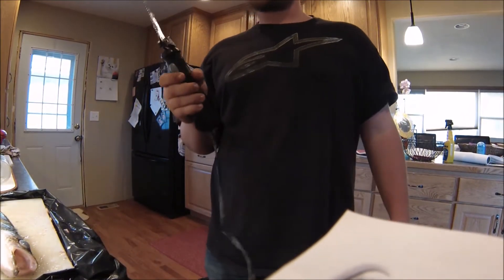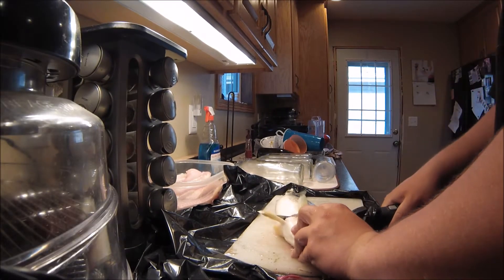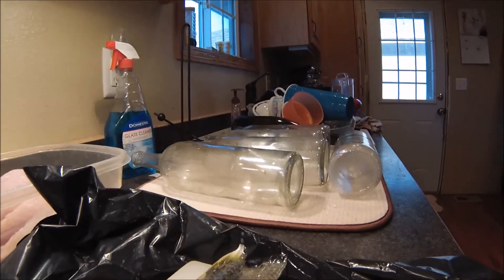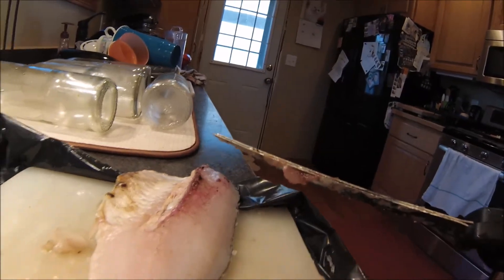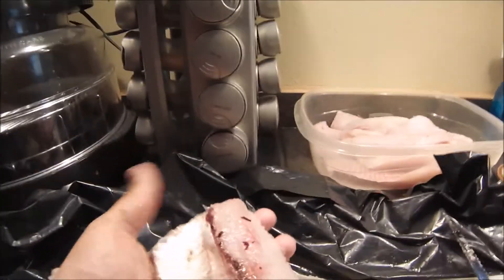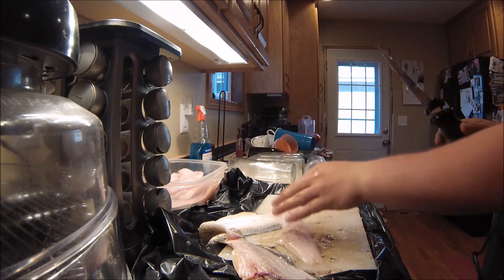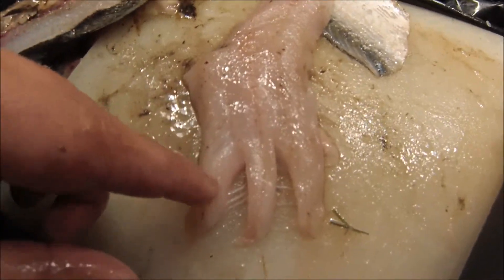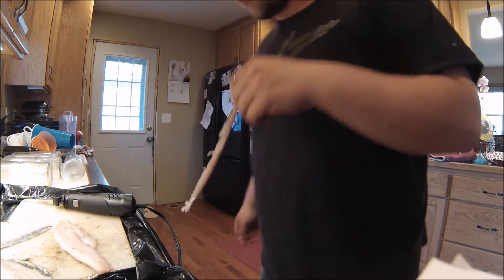How To Fillet A Walleye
Just a quick video to show you guys how I fillet my walleyes.

I plan on doing a 50 subscriber giveaway, so please spread the word about that and if we hit that 50 mark I will definitely do a giveaway for you guys!